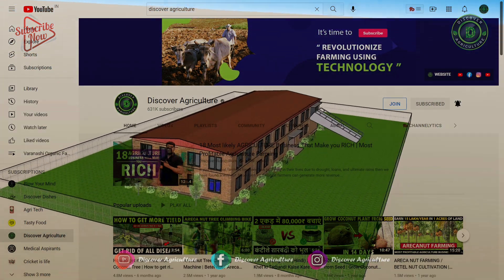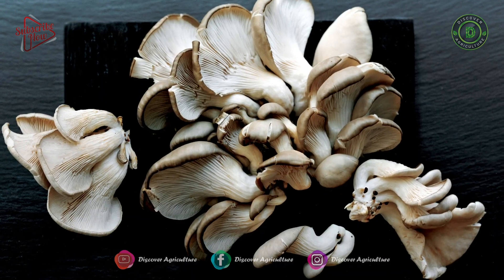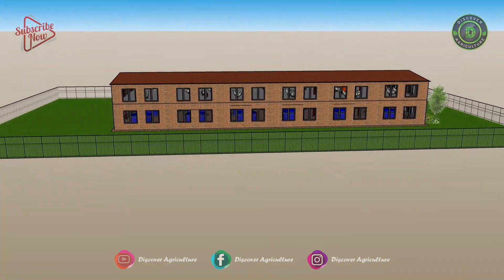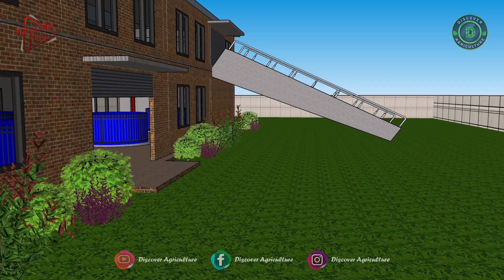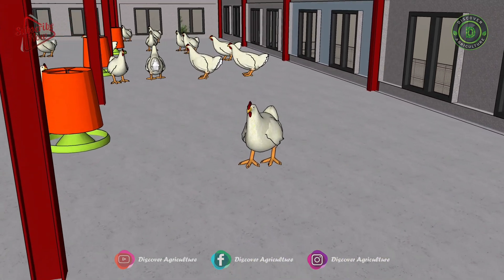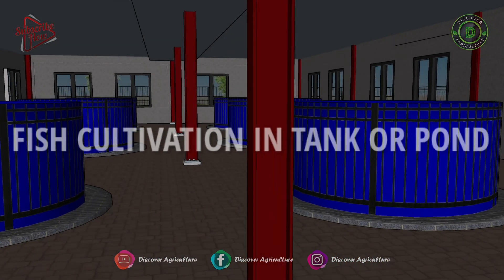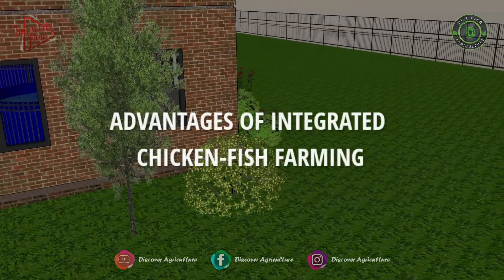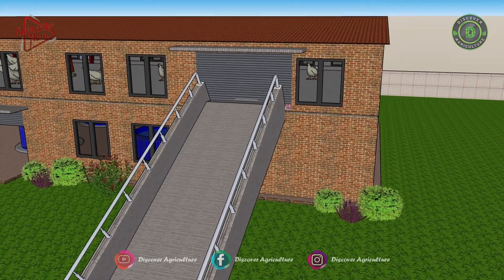Integrated High tech FISH and POULTRY Farm Business plan | CHICKEN Farming, FISH Farming at Home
This shed demonstrates a 2-floor shed for fish and poultry farming together. Fish culture practice followed in the integration of fish farming. Composite fish culture is the most popular technique to obtain the maximum yield of fish from a pond. The composite fish culture system can be divided into three.
1. Pre-stocking management: Related to the construction of a fish farm or renovation of an existing fish farm.
2. On stocking management: It includes the selection of species, Fish species to be stocked, and Stocking.
3. Post stocking management: Is the task of liming, fertilization, feeding, water quality management, fish health management, and fish harvesting management.

Chapters:
0:00 introduction | integrated hi-tech poultry and fish farming
0:13 can poultry and fish farming combine?
0:32 how integrated fish and poultry farming business profitable?
0:51 housing system
1:34 chicken breed selection
2:11 fish cultivation in tank or pond
2:55 advantages of integrated chicken-fish farming